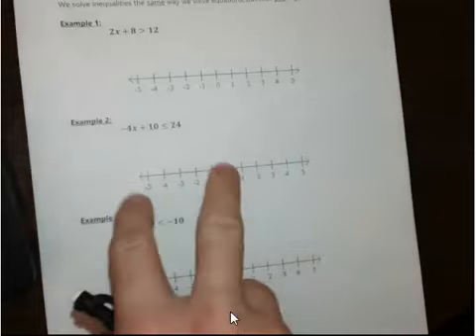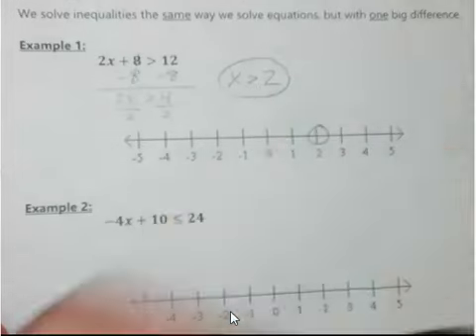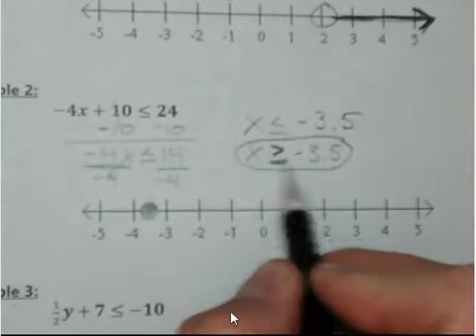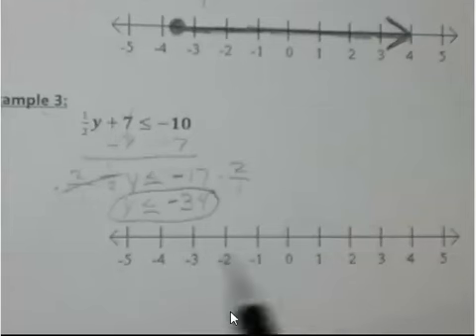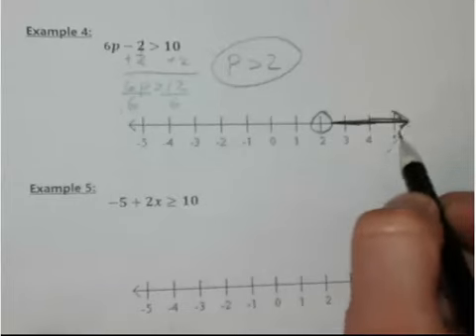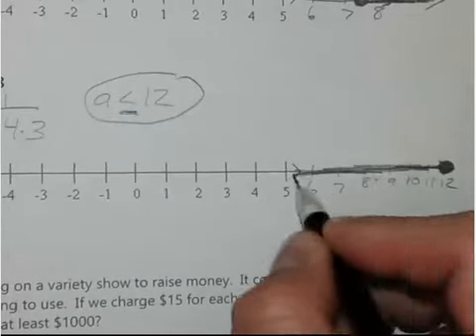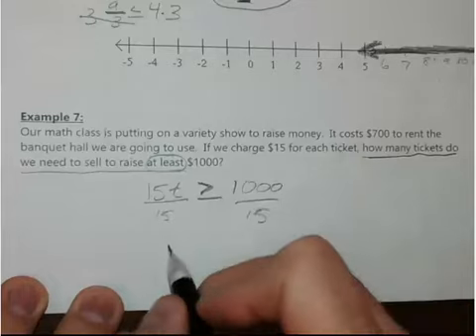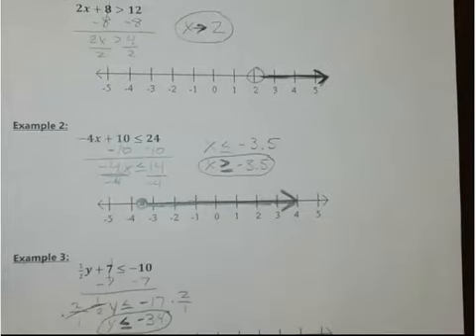Two-step Inequalities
I apologize for the sound quality/video quality!